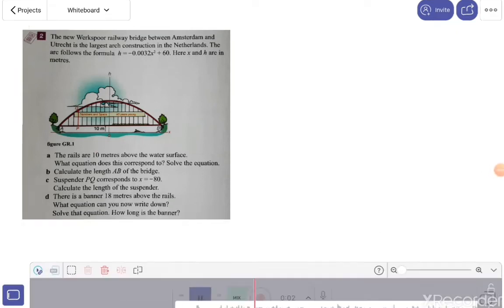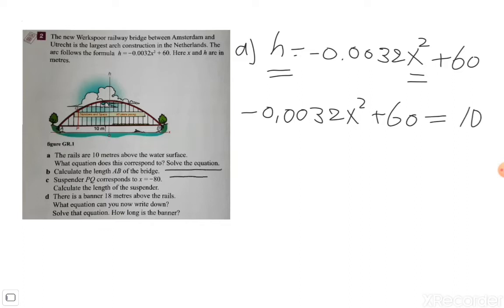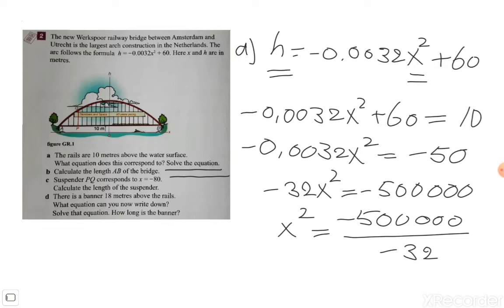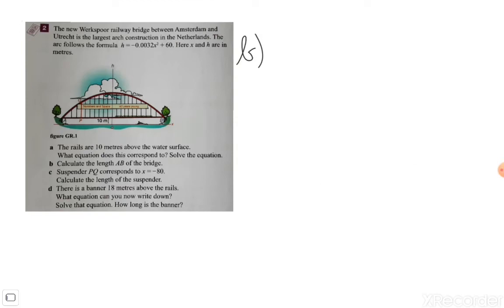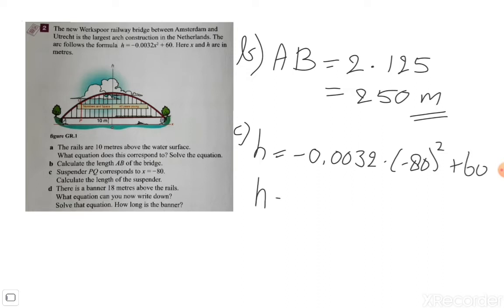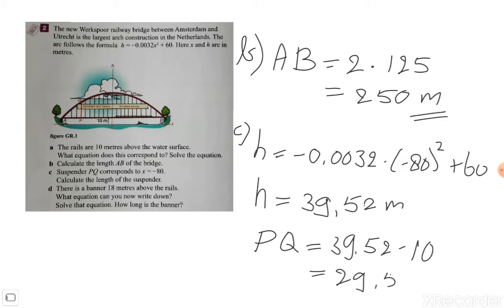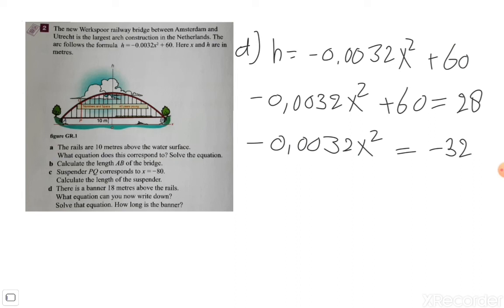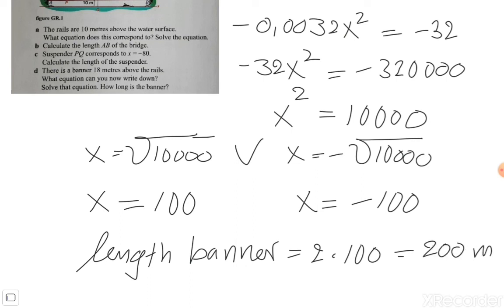2Vwo tto - Squares and square roots - Ex. 02 (General revision)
2Vtto
Mathematics
Chapter 05
Squares and square roots
Exercise 02 (General revision)